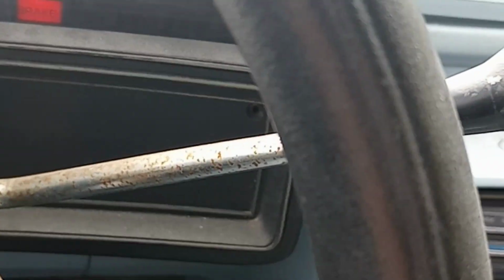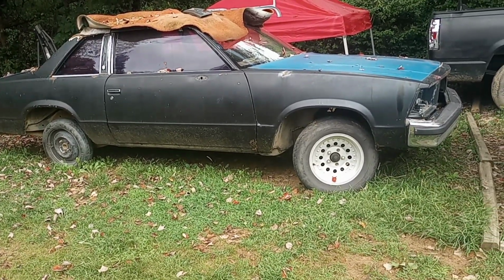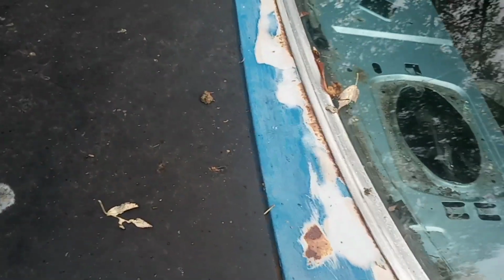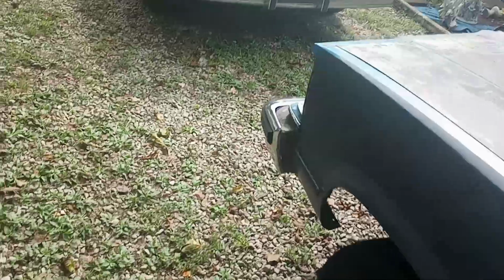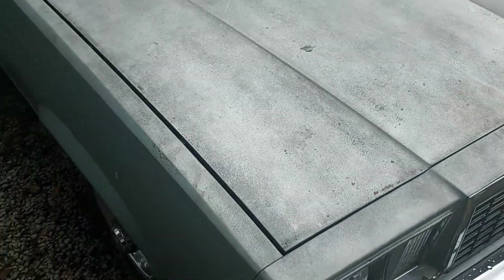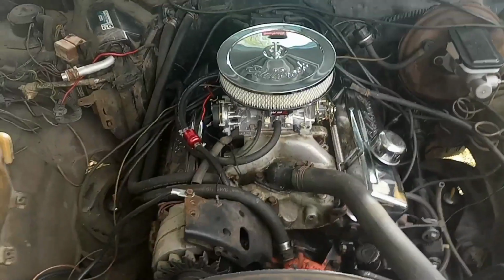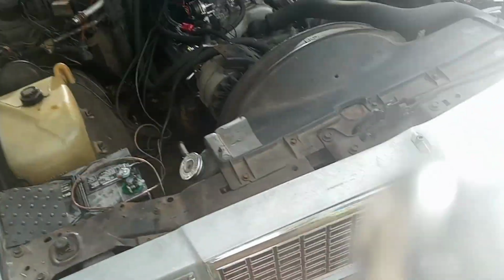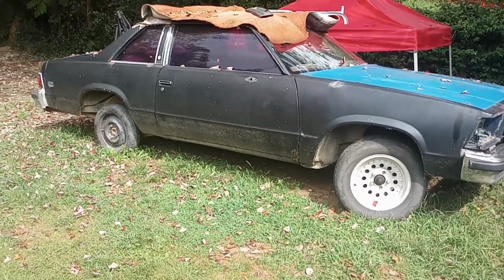introducing 3 1978 Malibu's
DO NOT OWN RIGHTS TO MUSIC OR INTRODUCTION.

Showing off the 2 new editions to the channel.I hope everyone enjoys. I show off all 3 cars an what all we have done so far an where the projects are as of right now.